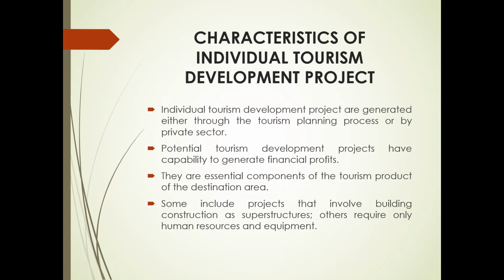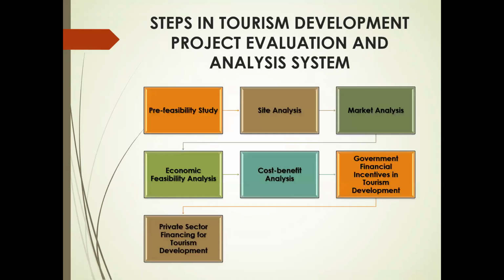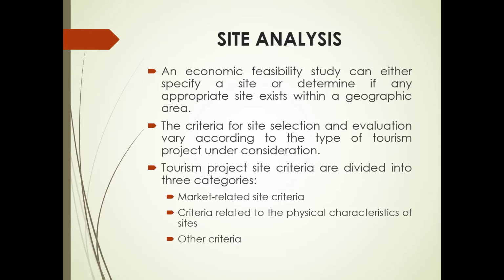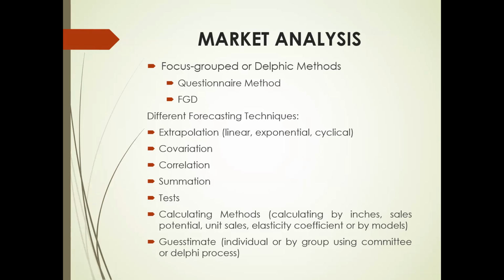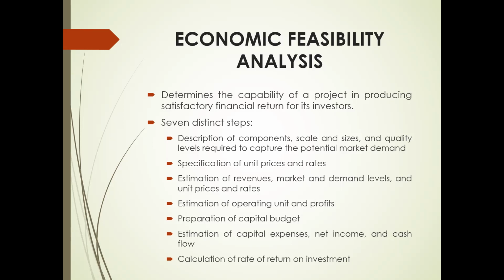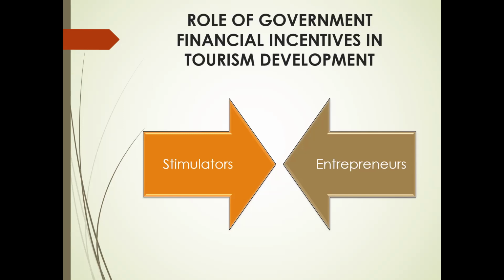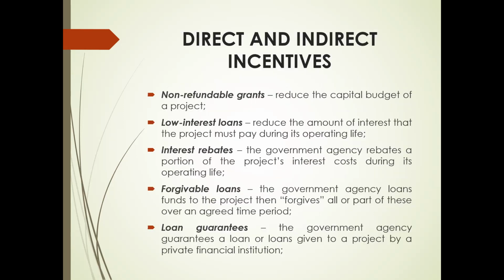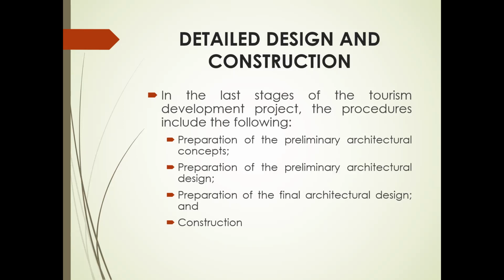Chapter 14 - Tourism Development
This video discusses the roles of the private and public sectors in the tourism development.